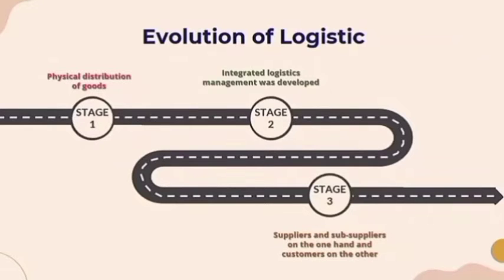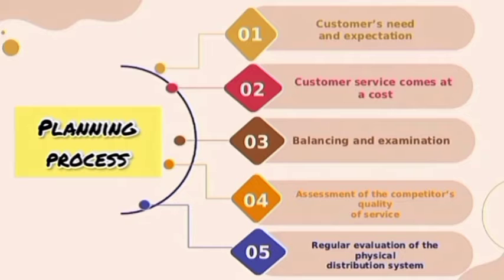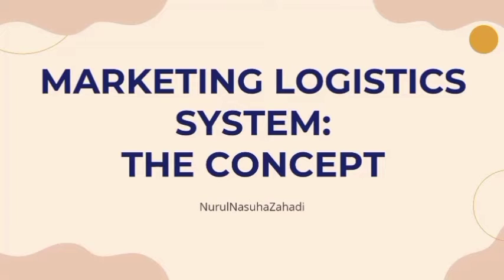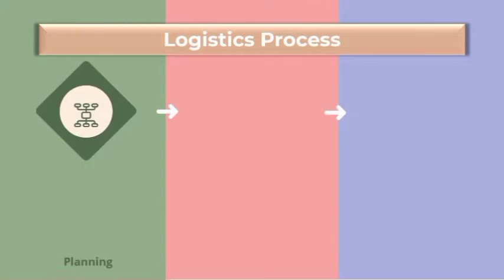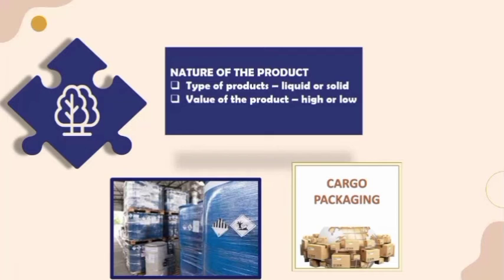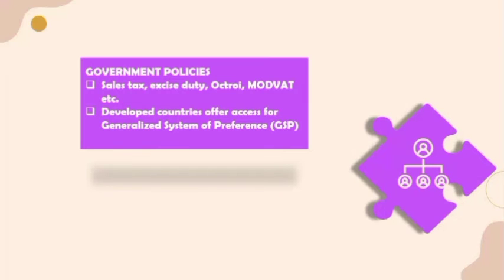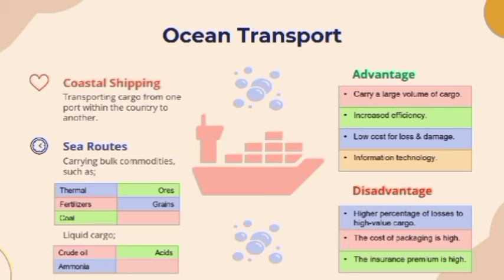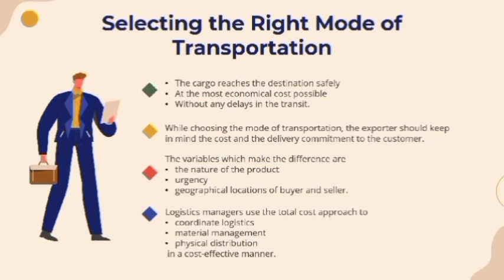IBM554 - CHAPTER 8: LOGISTICS AND CHARACTERISTICS OF MODES OF TRANSPORTATION